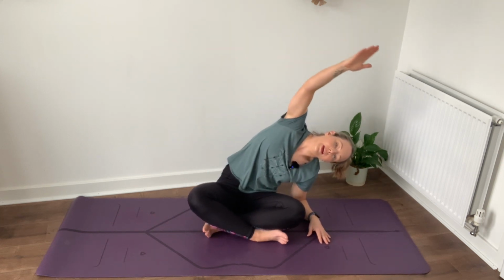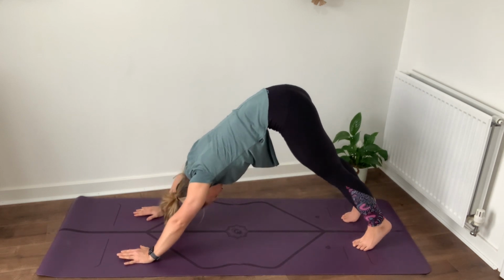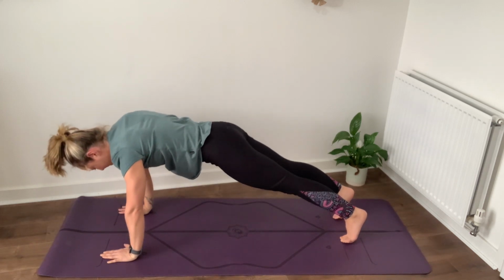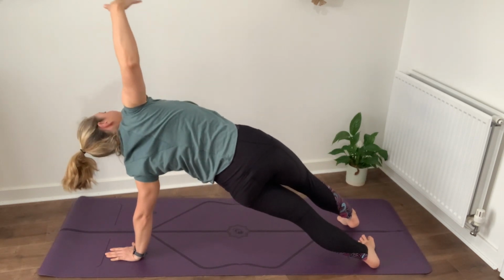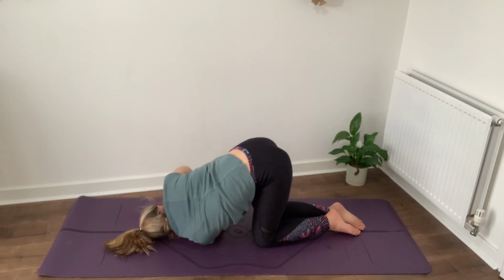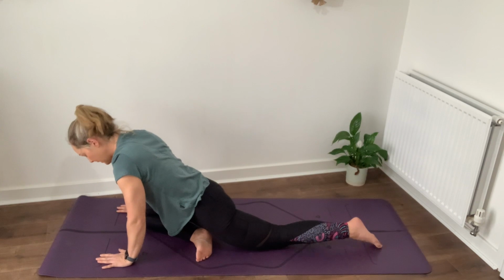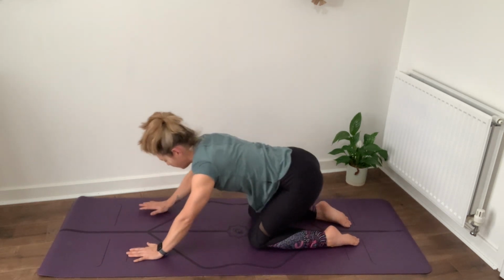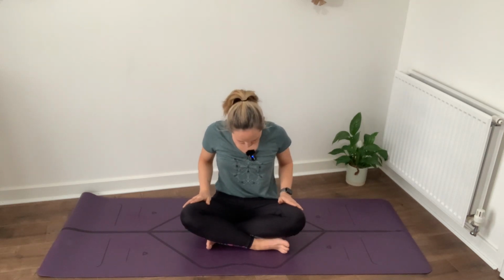Yoga moving strong with ease (25 mins)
This is a great set to get you out of your own way with your yoga movements. Practice unweighting & working with your own body rather than against it. Always consult a medical professional before participating in any new exercise.